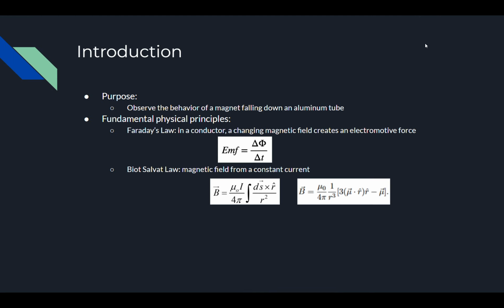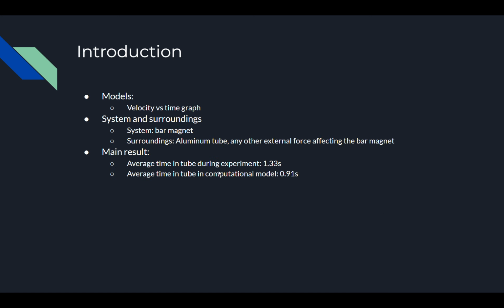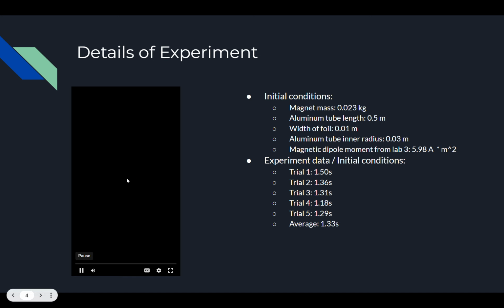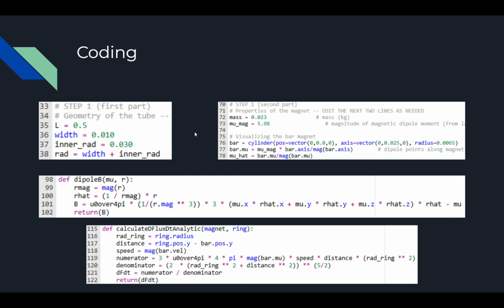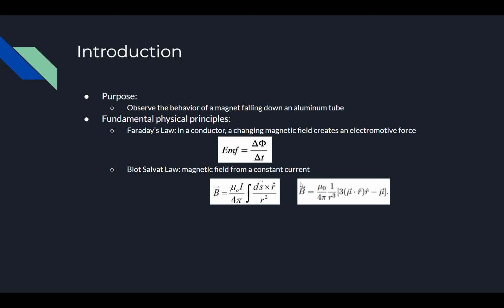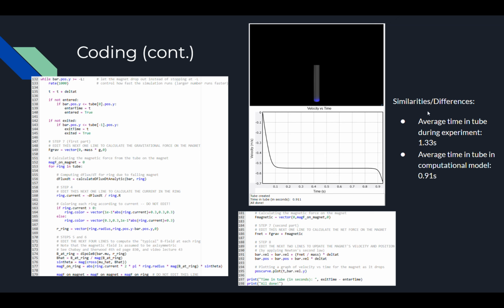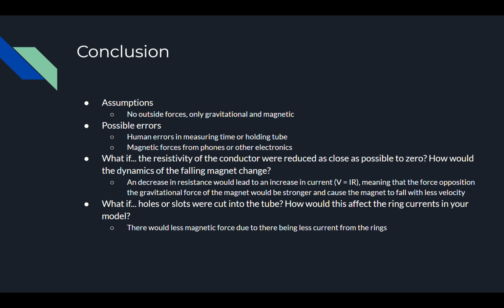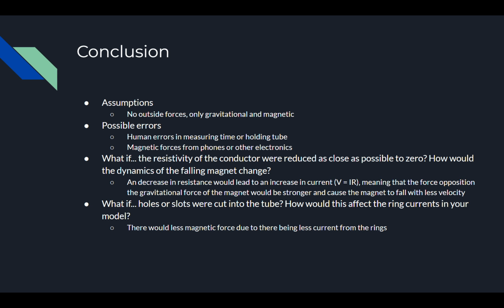Physics 2212 Lab 6